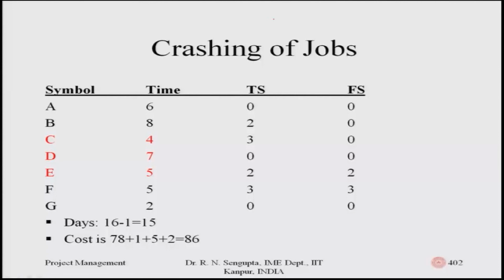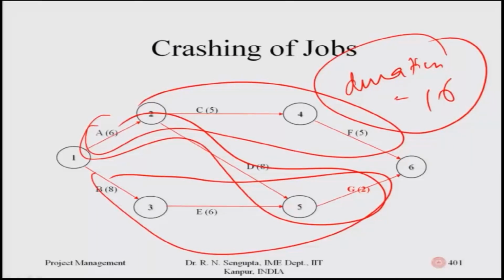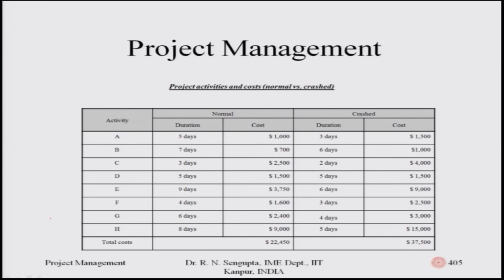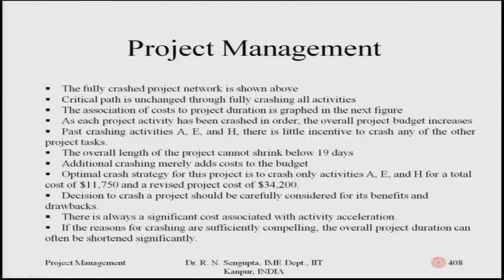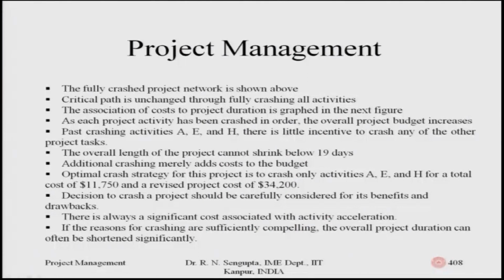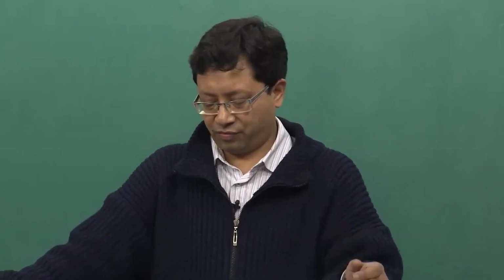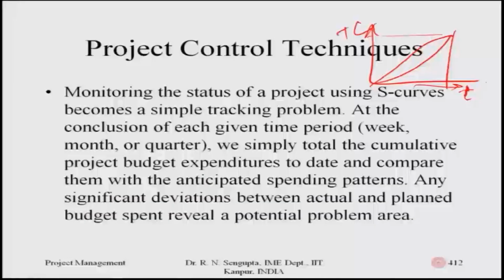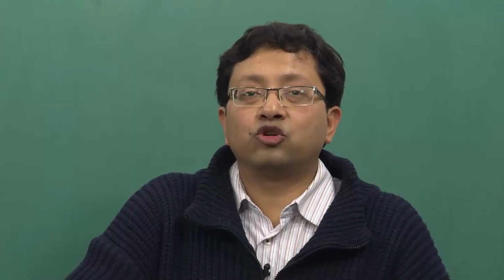Project scheduling and Crashing – An Example